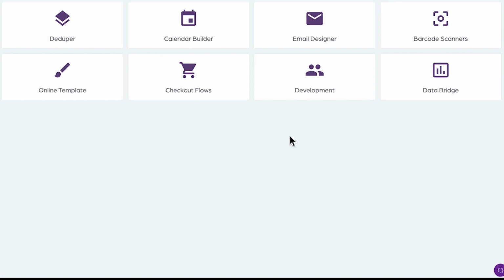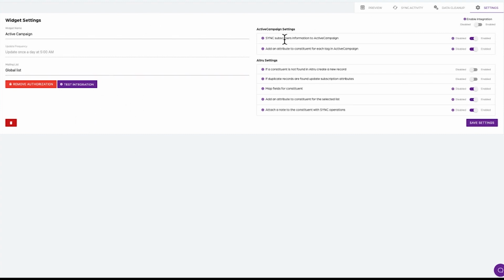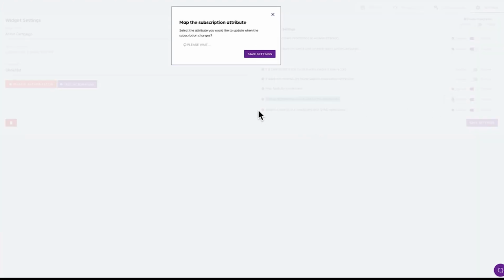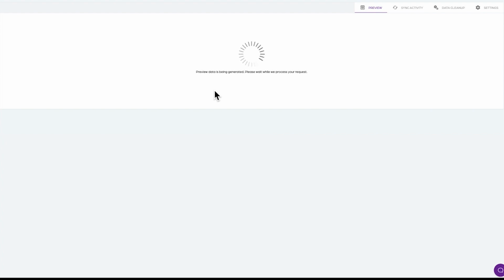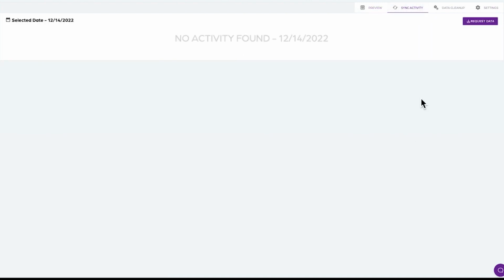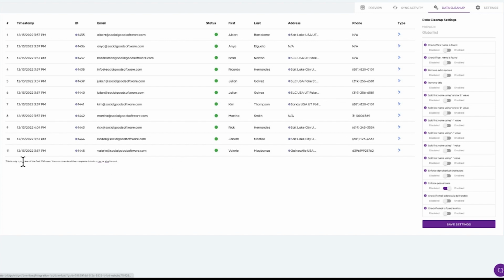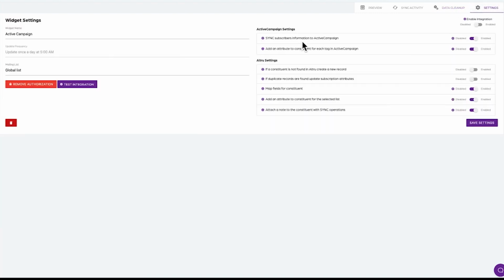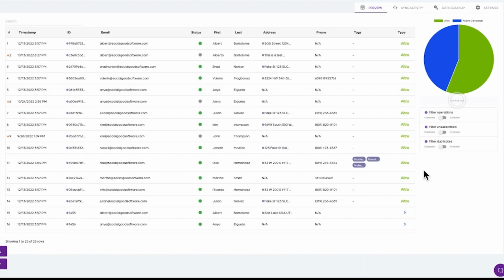How to view your settings for your mail provider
In this video, we'll show you how to view your settings for your mail provider. With this feature, you can review and update your mail provider settings to ensure that your email campaigns are delivered successfully. Follow along with our tutorial to learn how to view your mail provider settings and improve your email marketing efforts.